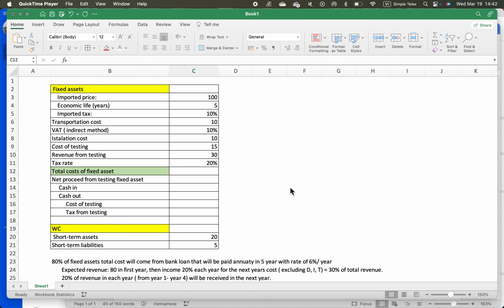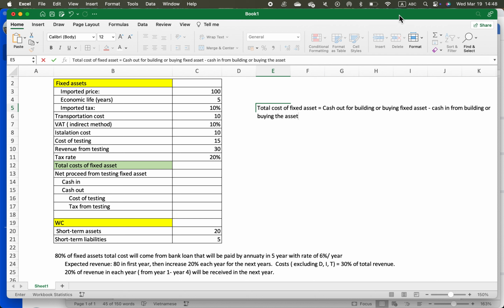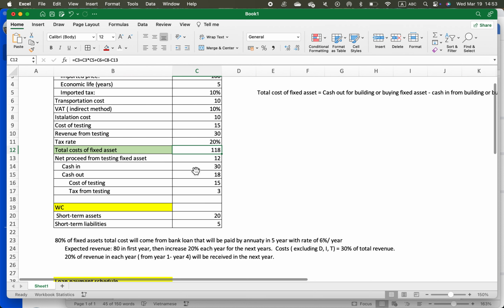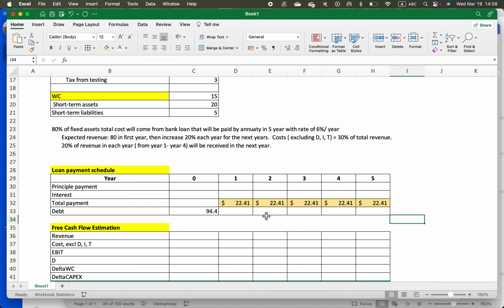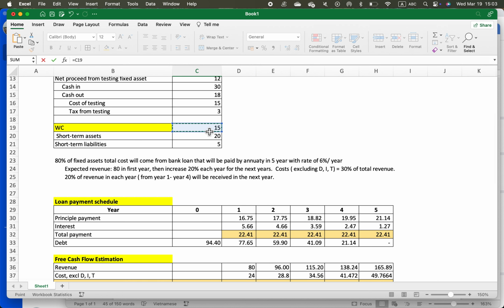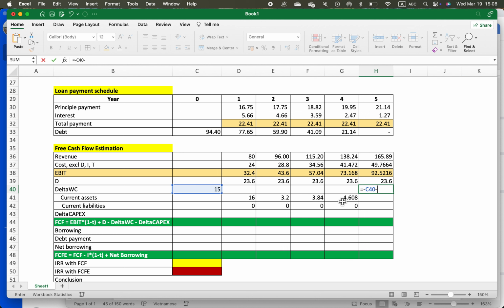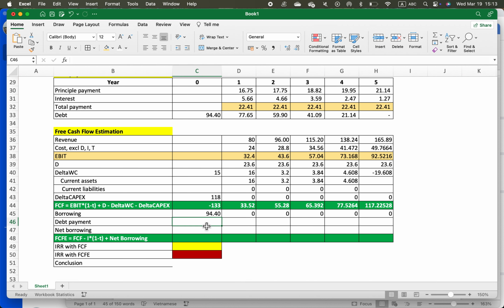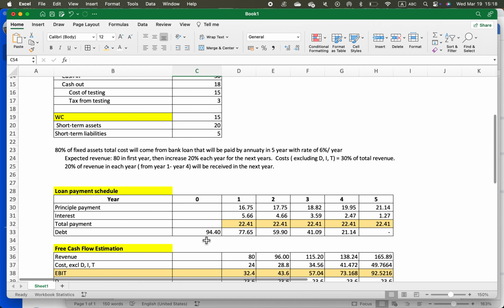FCF & FCFE Estimation